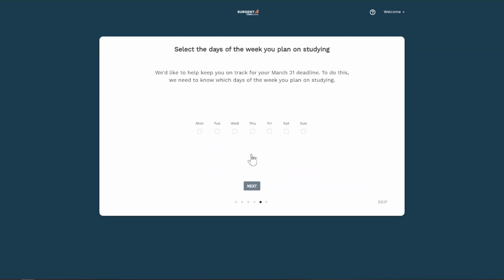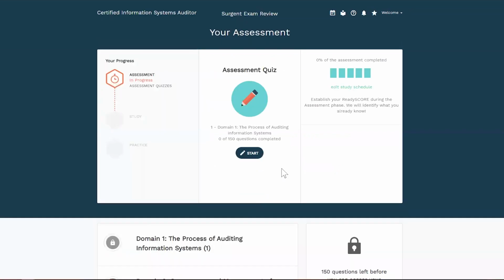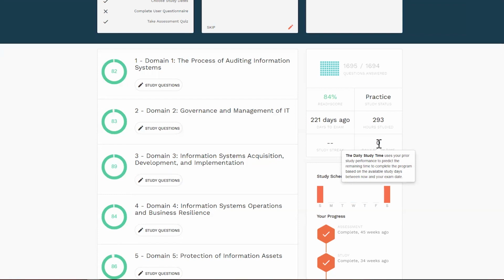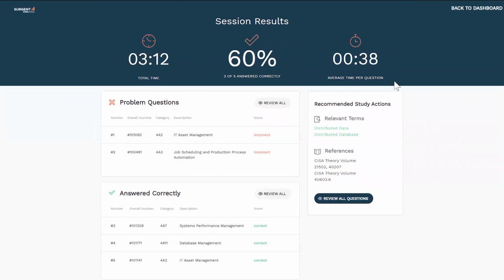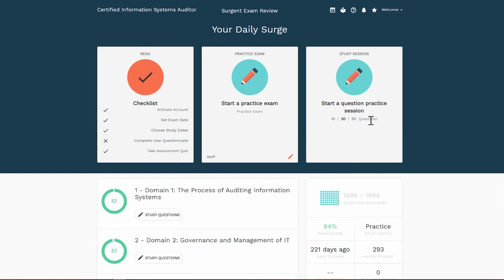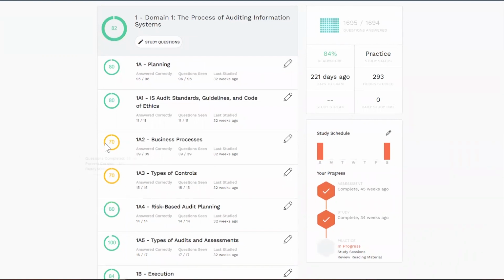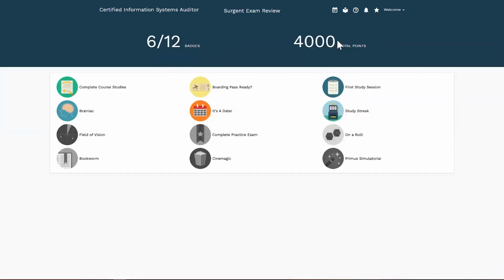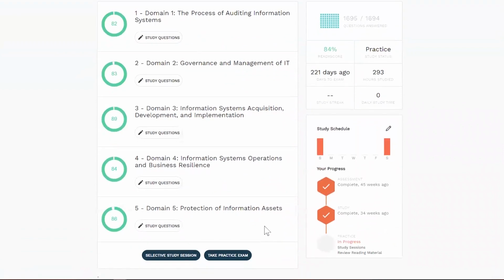Product Demo of the Best CISA Review Course on the Market | Surgent CISA Review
Surgent CISA Review is the only truly adaptive exam review product on the market. A.S.A.P.® Technology is the best adaptive technology on the market. It generates a customized study plan that makes it faster than ever for you to prepare for the exam. ReadySCORE™ is our exam-readiness indicator that predicts what you would score on the exam with extreme accuracy. MyMCQ™ tailors your multiple-choice questions to your level, increasing in difficulty as your knowledge increases and shortening your study time. Our AI-powered software and adaptive algorithm are constantly adaptive to help maximize your study time. Surgent CISA Review offers unlimited practice exams and is the only review course to offer a 100% pass guarantee.